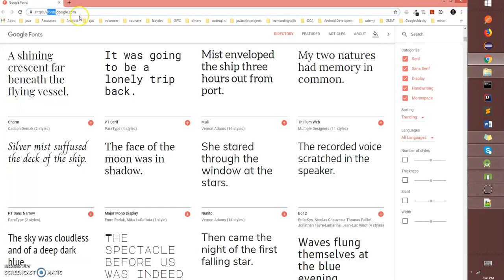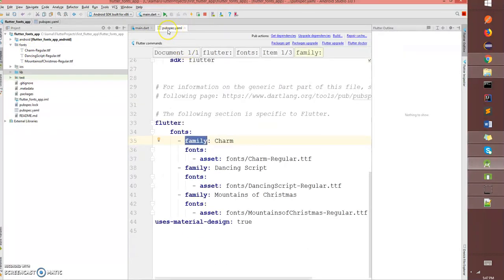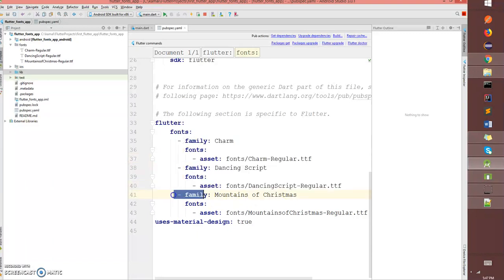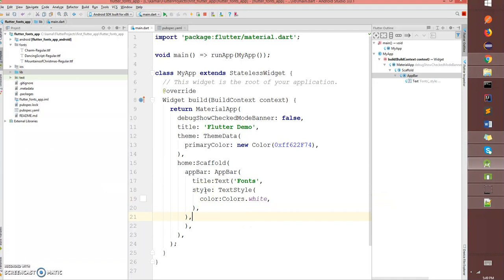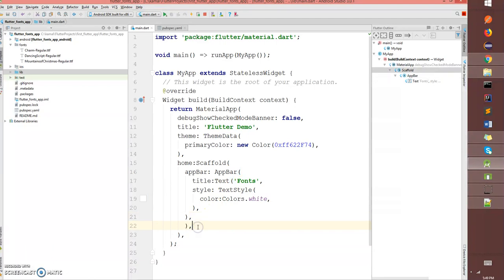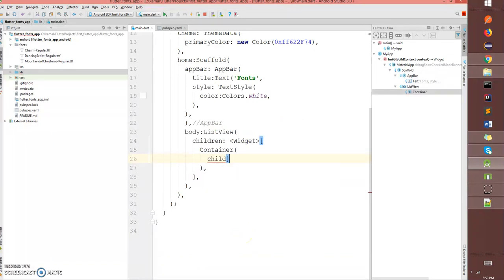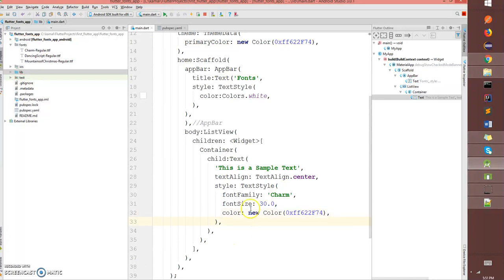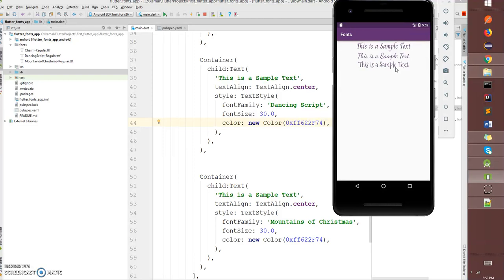Flutter Tutorial - Flutter Custom fonts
Flutter Tutorial - Flutter Custom fonts Tutorial - Add custom fonts to an existing Flutter app.